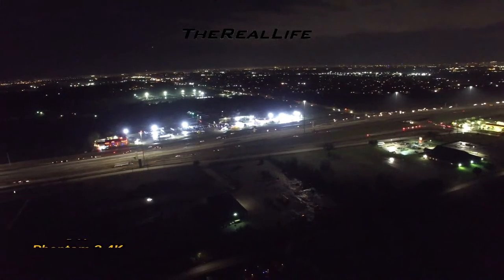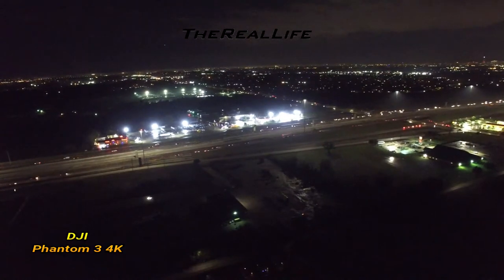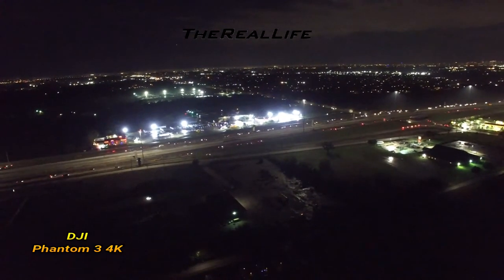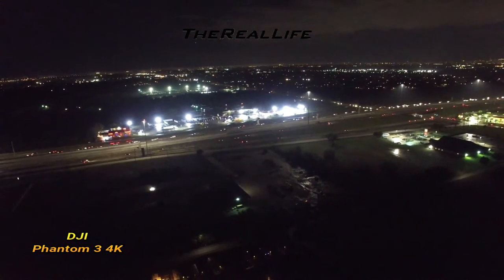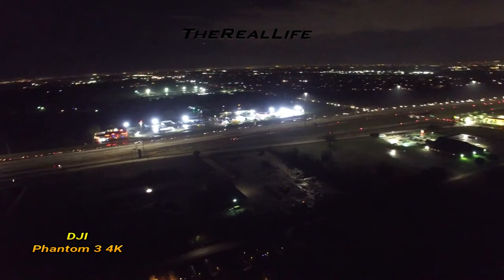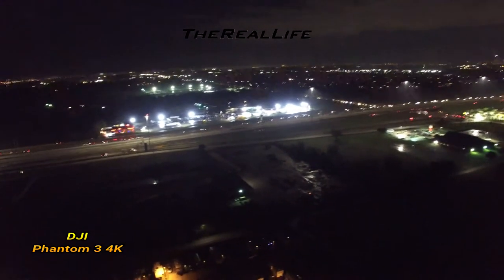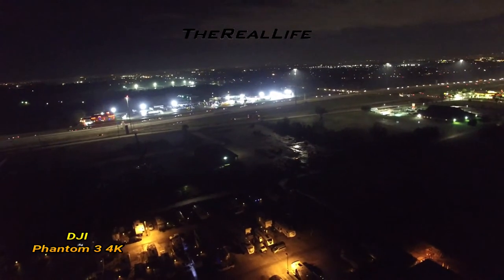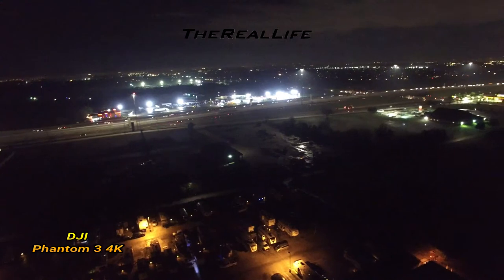DJI Phantom 3 4K Gimbal or Quad issue